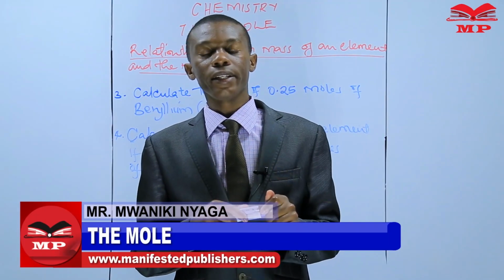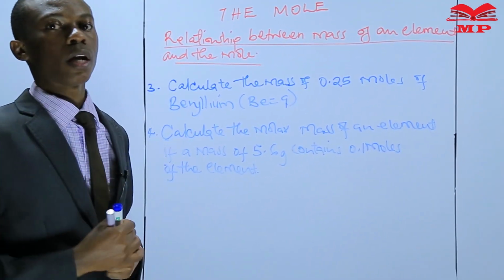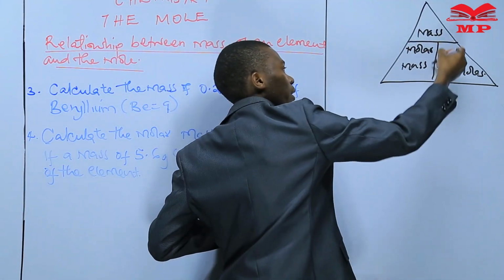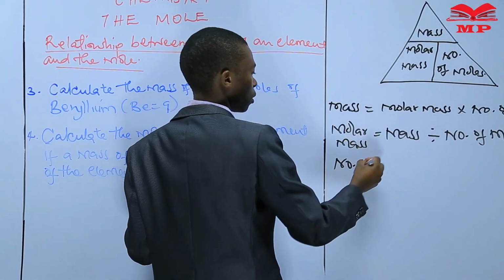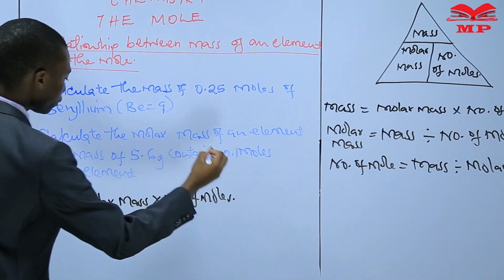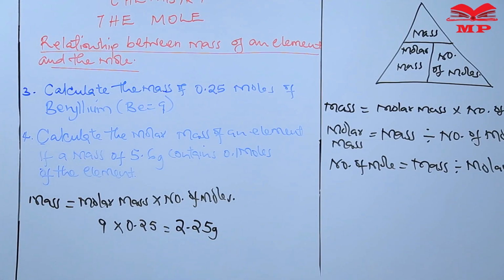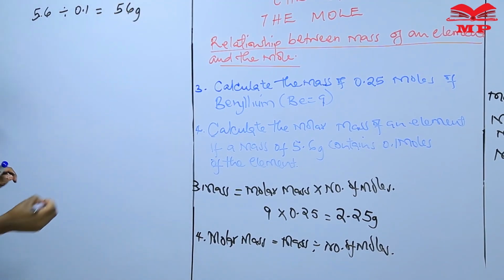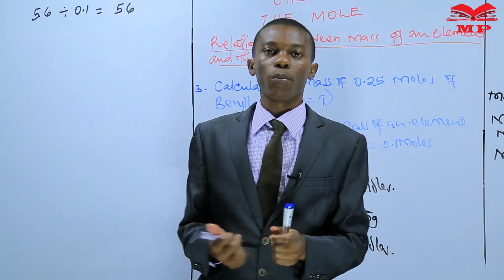THE MOLE ILLUSTRATION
💼 The Mole – Chemistry Lesson

💡 Key Points:
• Definition: A mole is the amount of substance containing 6.022 × 10²³ particles (Avogadro’s number).
• Uses: To relate mass of a substance to the number of particles or molecules.

Illustration Example:

1 mole of water (H₂O):

Molecular mass: H (1) × 2 + O (16) = 18 g/mol

1 mole of water = 18 g = 6.022 × 10²³ molecules of H₂O

1 mole of sodium chloride (NaCl):

Molecular mass: Na (23) + Cl (35.5) = 58.5 g/mol

1 mole of NaCl = 58.5 g = 6.022 × 10²³ formula units

Formulae:

Number of moles:

𝑛
Mass (g)
Molar mass (g/mol)
n=
Molar mass (g/mol)
Mass (g)

Number of particles:

𝑁
𝑛
6.022
10
23
N=n×6.022×10
23